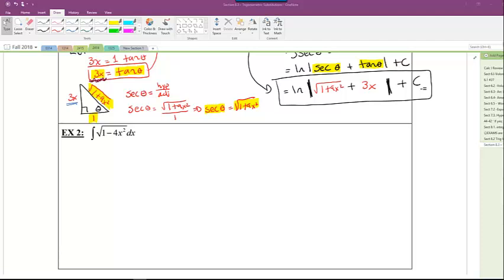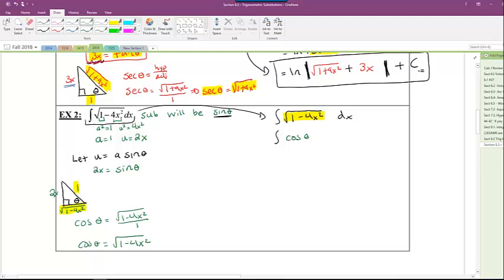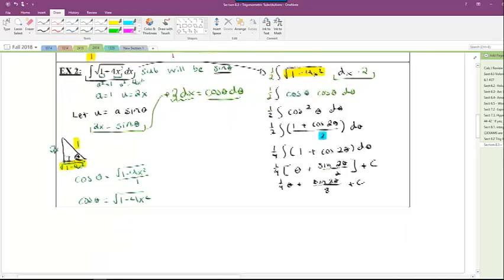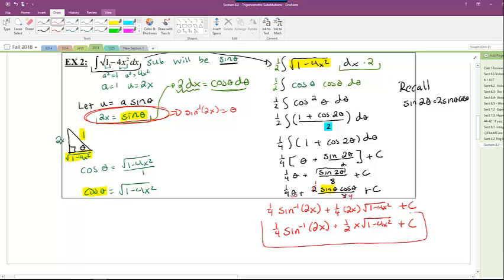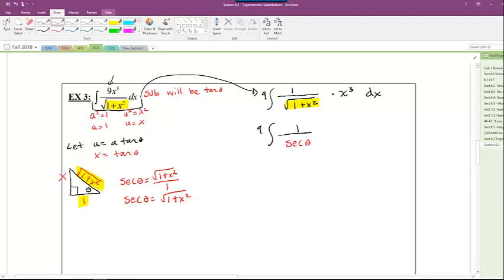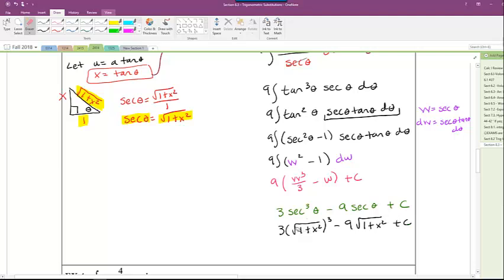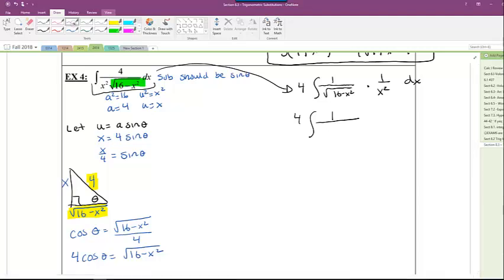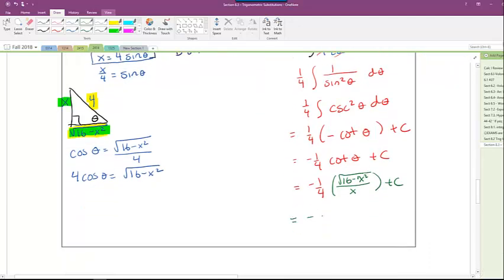Sect - 8.3: Trig Substitutions - Part 2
Trig Substitutions